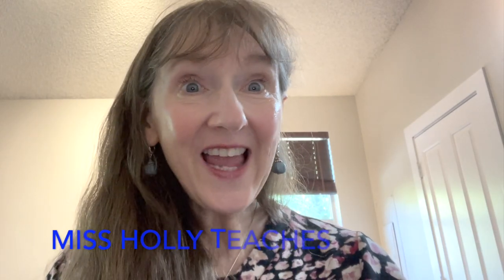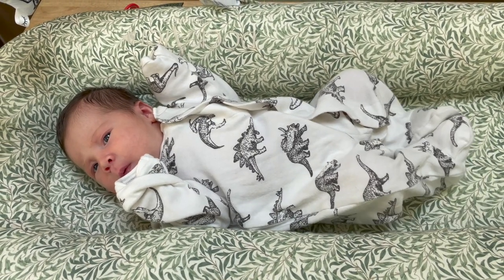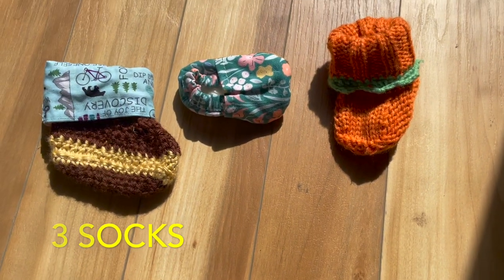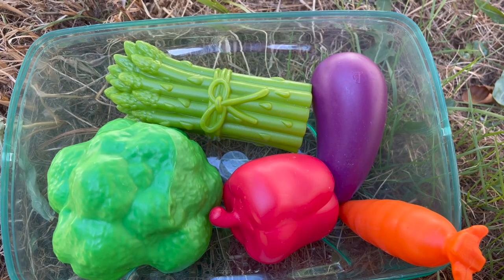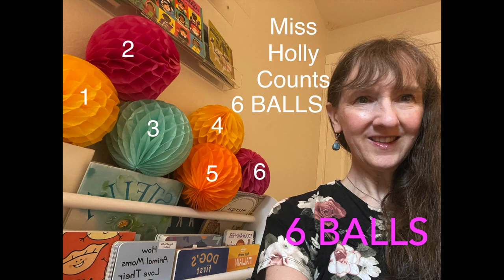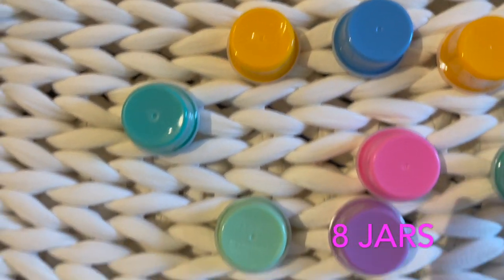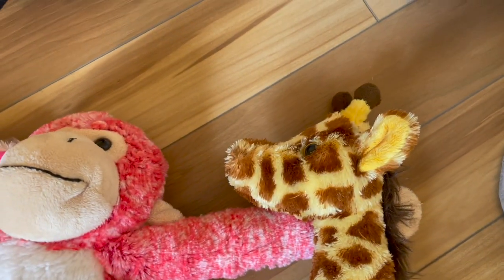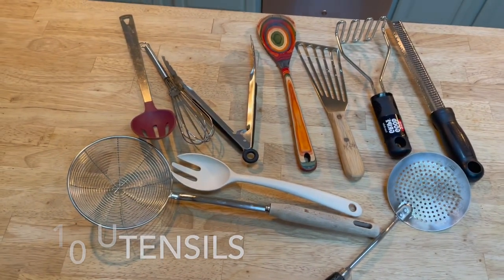Counting for young children with songs, unique objects,...and a real baby! Join Miss Holly!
Miss Holly of "Miss Holly Teaches" counts and sings for little ones with fun objects such as: a real baby,  flowers, colorful socks, giant ship pulleys, vegetables, honeycombed colorful balls, pinecones, jars of play dough,  stuffed animals and interesting utensils.